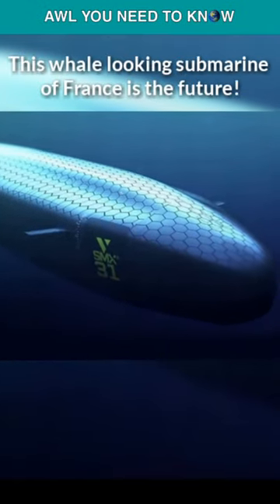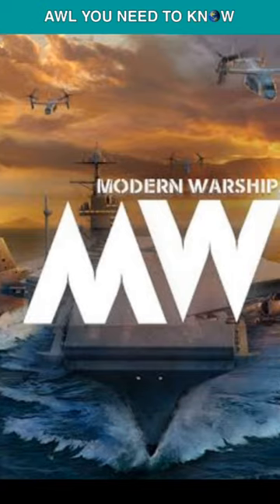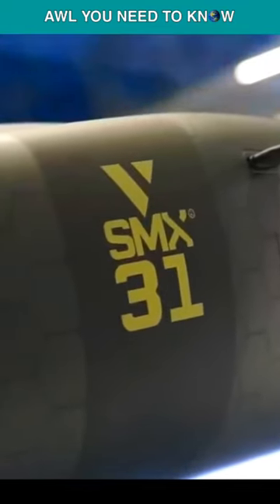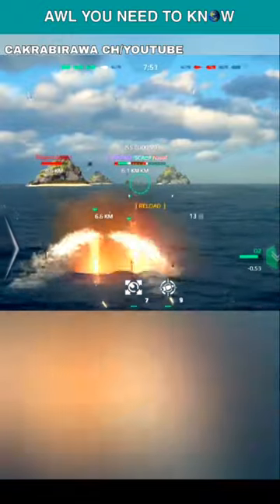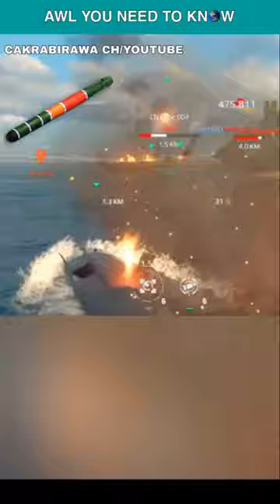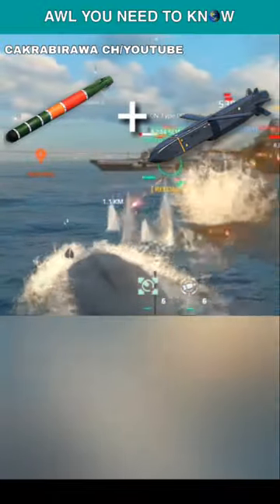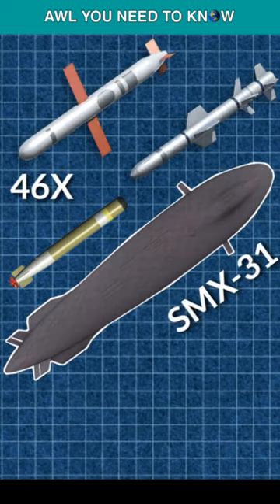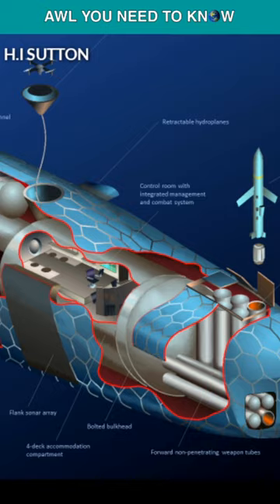This Whale Looking Submarine Of France Is The Future!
The SMX-31 is a futuristic concept for a submarine by French company DCNS.

b21 raider b21 stealth bomber su 57 b 21 raider turkey f 22 raptor mig 29 north korea submarine yf 23 f22 b-21 raider kizilelma ukraine shorts b21 bomber mig 21 f35 f117a nighthawk top gun maverick f117 f15 b-21 awl you need to know ukraine war b 21 f117 su 47 f22 vs f35 blue angels j20 swat kats mig 15 f 35 top gun a10 warthog war thunder f14 stealth bombers falklands war f16 f 117 nighthawk stealth bomber flyover f18
uss wisconsin temperature dark star uss liberty yf23 kızılelma kizilelma drone f-22 raptor b2 bomber f 18 super hornet yf-23 ohio class submarine b 21 bomber f 15
russian submarine f22 raptor uss iowa su-57 f 14 tomcat f 22 sukhoi Su-57 f-22 yf 23 black widow f-35 bomb indian submarine rafale gripen fighter f-117 su 30b2 bomber flyover b2 stealth bomber flyover railgun maverick russia su57 fb asmr b 21 stealth bomber us navy kizilelma bayraktar a-10 warthog iran f16f-15 f-117 nighthawk f35 vs f22 jas 39 gripen ace combat 7 f15 eagle sr 72 gulf war x47b archangel 12 b2 stealth bomber uss kitty hawk iran drone russia israel air force
aircraft carrier f-14 saab gripen f 35 crash mig29 j20 china jet fighter rafale fighter
tomahawk missile f14 vs su 57 swords of iraq sr 72 darkstar su 47 berkut uss ohio mig-29 turkish drone f15 eagle jet fighter gripen tsar bomba us submarine f15ex submarine underwater a 10 warthog rg 170
a10 mig 29 vs f 16 aircraft f-16 israeli air force su 57 mrbeast darkstar uss enterprise mig 21 vsf 16 wednesday dance b21 vs b2 global hawk su 30mki su 57 in ukraine north korea army f-14 tomcat kamikaze bayraktar kızılelma f22 vs rafale u2 spy plane battleship stealth drone Su 34 wednesday addams Su47 trident missile serbian army su-47 bayraktar kizilelma dcs horten ho 229 b21 stealth bomber temper temper uss wisconsin u boat avangard missile saab jas 39 gripen sonar ping uss wisconsin f23 swat kats theme song u2 plane b21 raider reveal fa 18 super hornet music f35 crash fox news argentina vs croatia f15 silent eagle a12 plane china f16 vs mig 29 iowa class battleship operation desert storm a10 warthog brrt f15 shoots down satellite ho 229 military stealth pakistan f22 vs j20 fb 22 iran air force f-15 eagle nuclear submarine f15 eagle news scramjet spacex stealth plane submarines top gun maverick f14 columbia class submarine j20 vs f22 kizılelma bayraktar f14 iran military kursk submarine navy a-10 j20 fighter b2 vs b21 blue angels air show stealth bomber in action submarine sonar sound uss fallujah b2 bomber crash sr 71 blackbird f 35 lightning j 20 fighter a10 warthog in action bayraktar f15 ex ins arihant movies war in ukraine helicopter carrier indian air force mig-21 f/a 18 super hornet b-21 raider stealth bomber fighter jet russia ukraine a10 thunderbolt a4 skyhawk comanche helicopter shuffle dance submarine movie turkey news f15 strike eagle h20 bomber north korean army tucker carlson yf 22 b22 raider fighter jets submarine missile launched turkish reaction a 10 a-12 nighthawk turkey drone uss gerald ford wednesday air force b-2 falkland war turkish kizilelma drone ukraine war news archangel 12 plane b2 bomber takeoff elon musk nasa x43a red apple us stealth bomber joe rogan kursk mig 21 fighter jet su 57 felon xrp f35 lightning 2 putin typhoon class submarine f18 super hornet sr 71 tiktok tulsa king f117a stealth fighter gripen e miranda derrick unmanned fighter jet wednesday dance scene b21 raider bomber falklands war song gulf of mexico north korea military su 30 mki trump b 2 f 16 vs mig 21 f 16 vs mig 29 family guy native american new stealth bomber rafale vs f 22 top gun maverick trailer us drone mig 29 fulcrum north korea shorts rah 66 comanche youtube darkstar top gun f 22 raptor in action fallujah ho 229 war thunder jdam mig 21